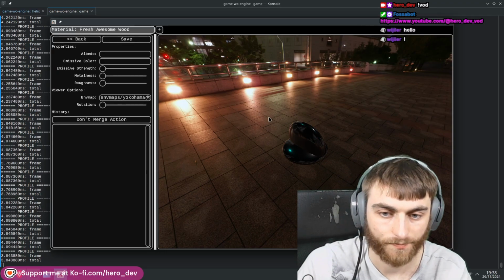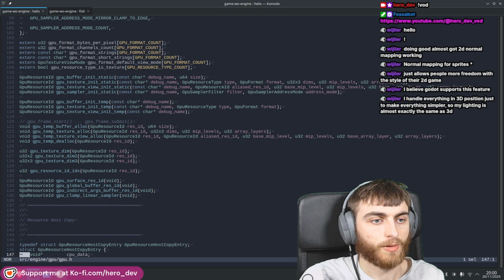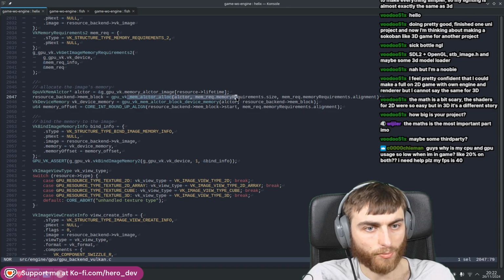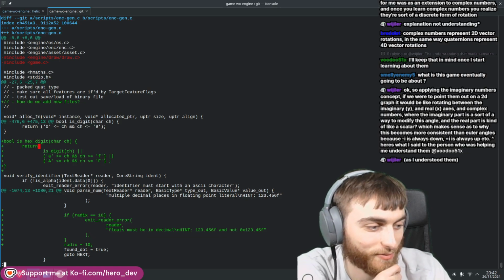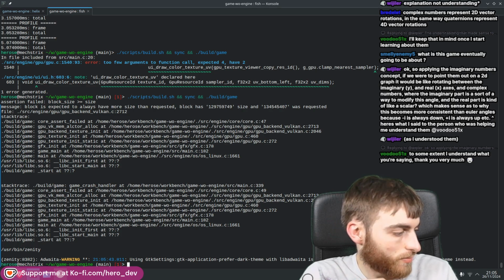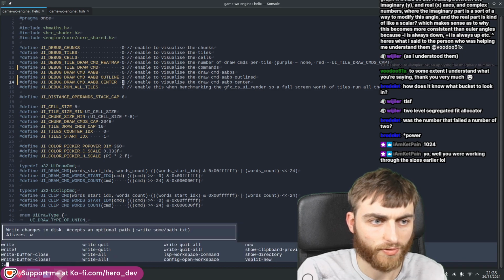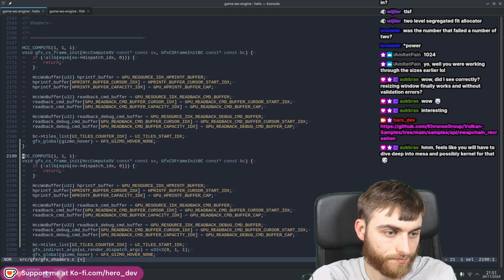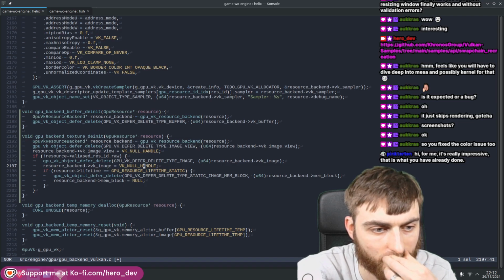Fixing Screenshot and stuff | Game W/O Engine Day 194 | C | Vulkan | Linux & Windows